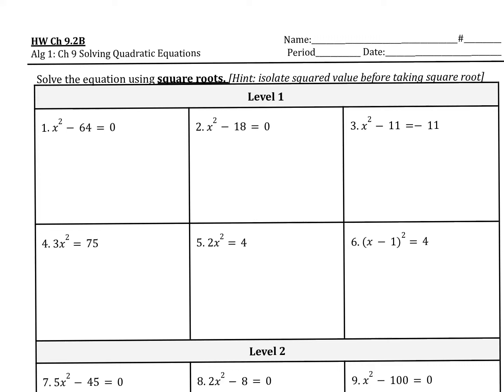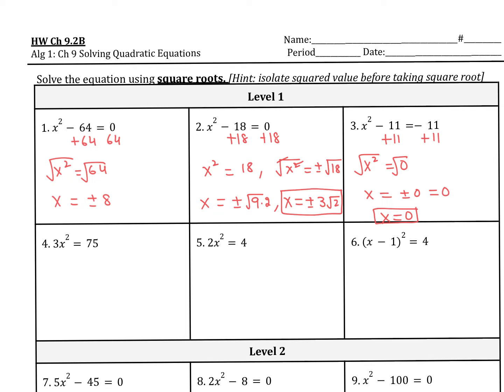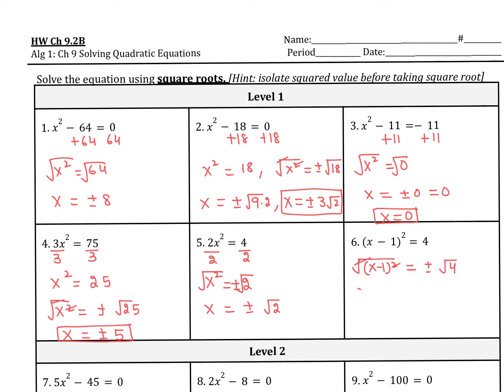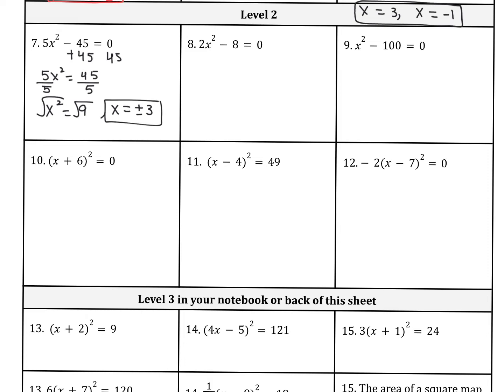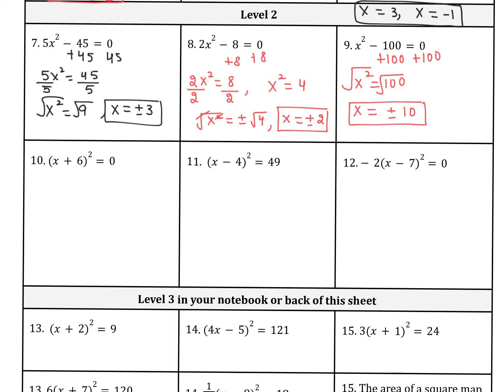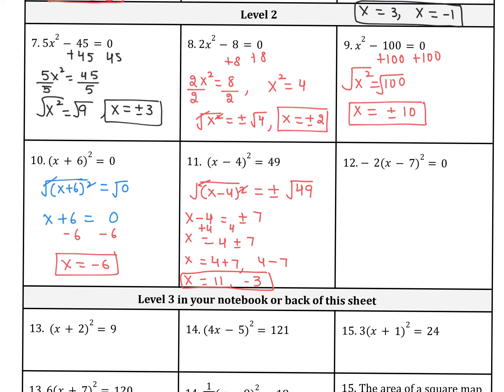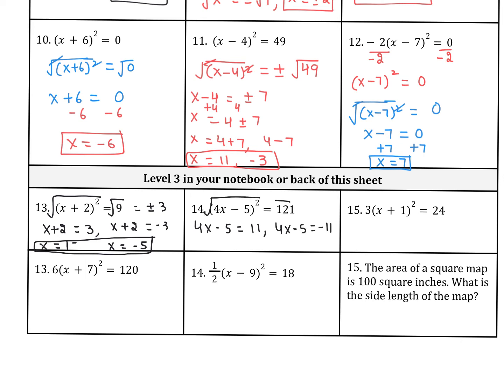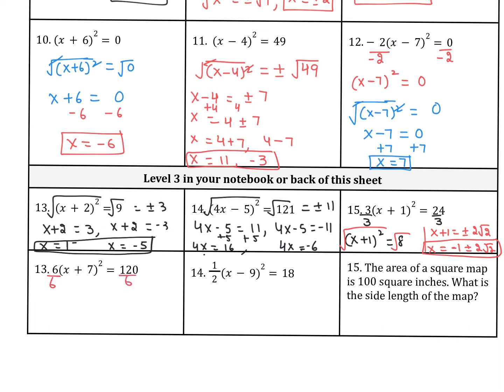9.2B HW Leveled.mp4